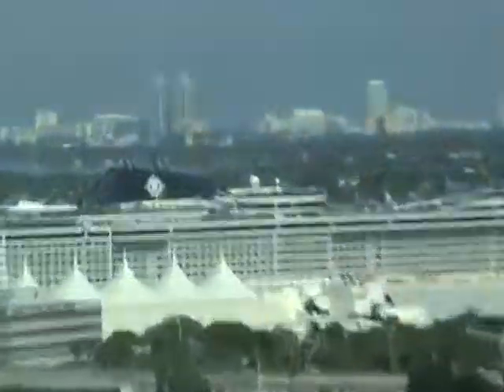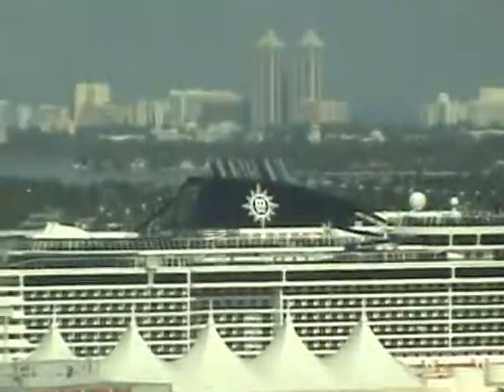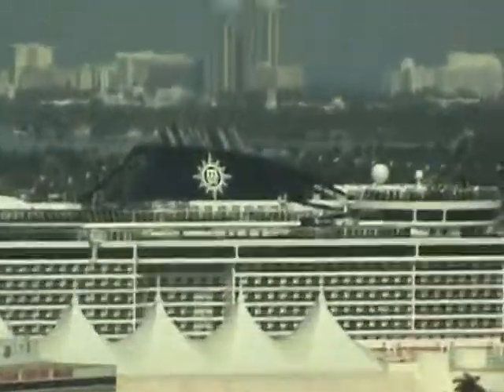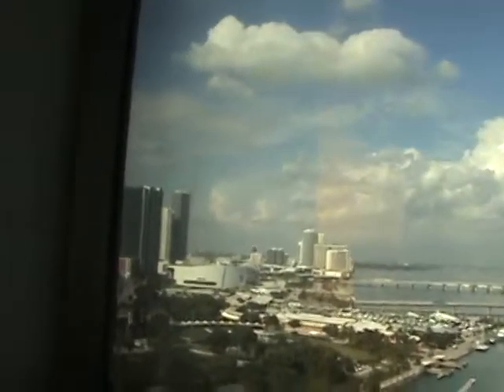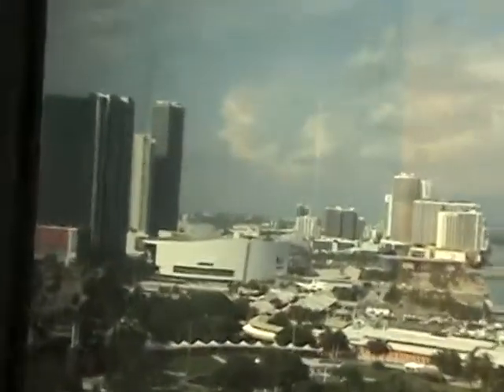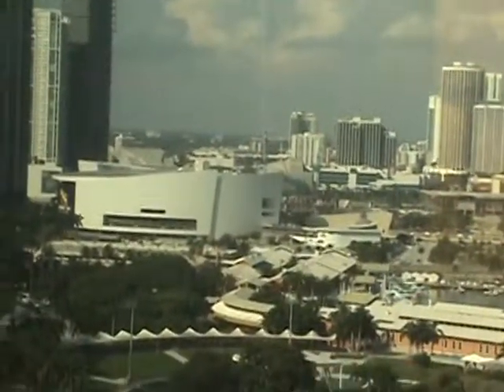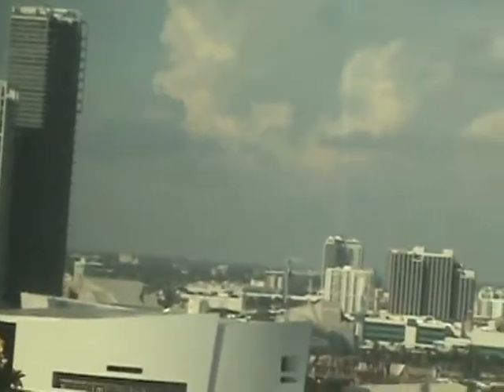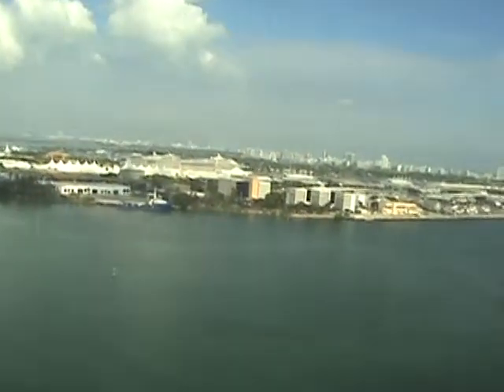Hotel Room and Miami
in Miami